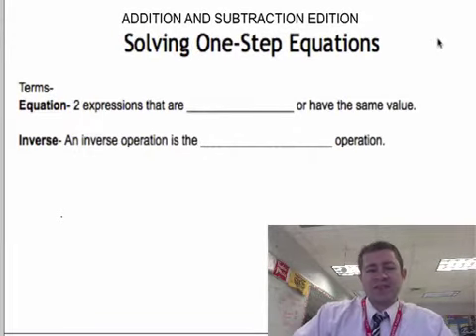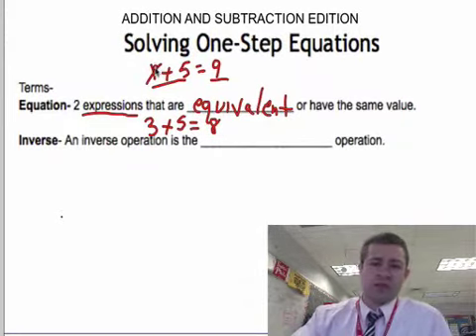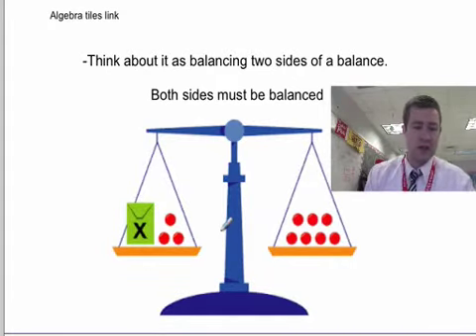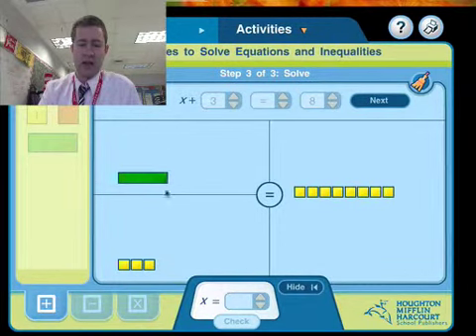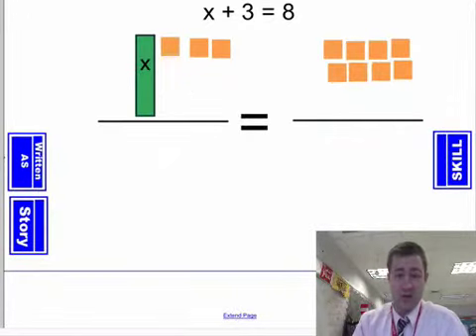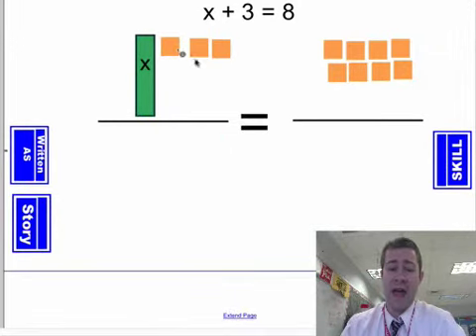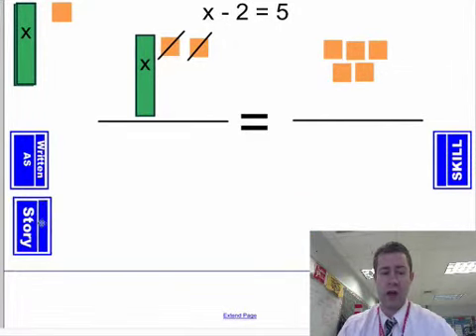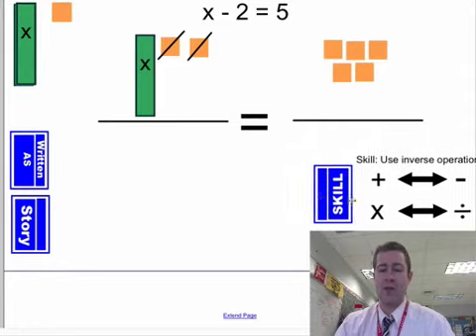Adding and Subtracting one step equations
When adding or subtracting a variable, we need to do the inverse, or "undo" the operation to solve for the variable. This video goes over that process. Addresses the p + x = q or x - p = q format when solving for x.